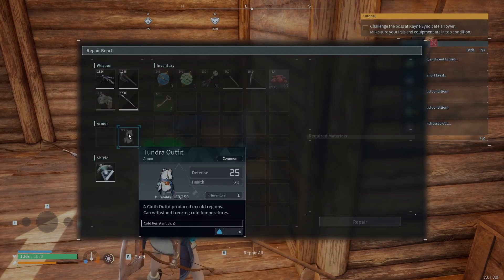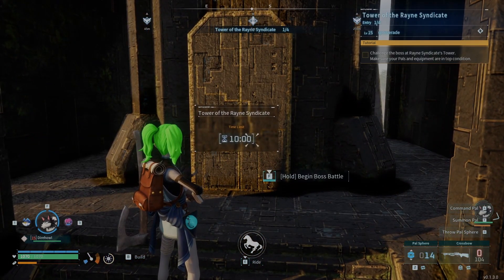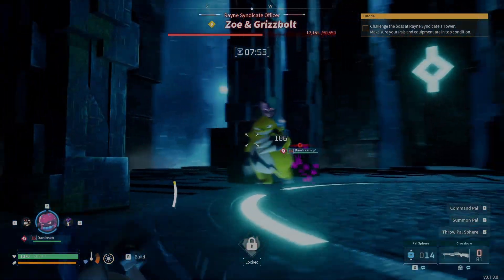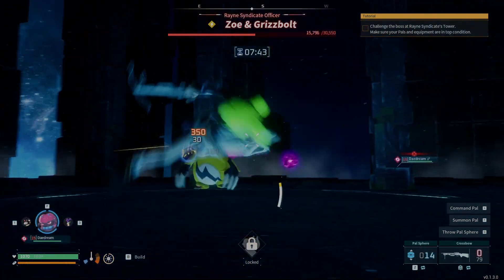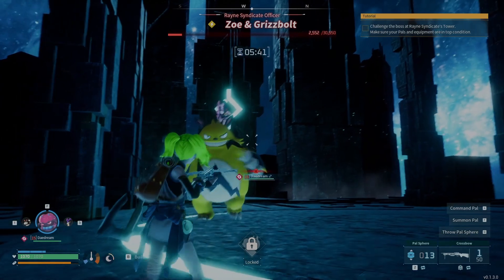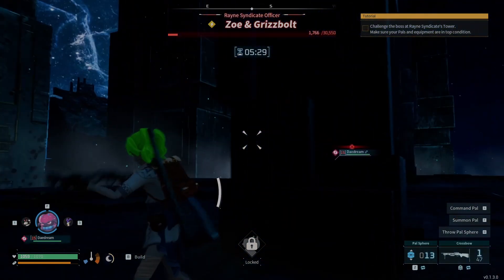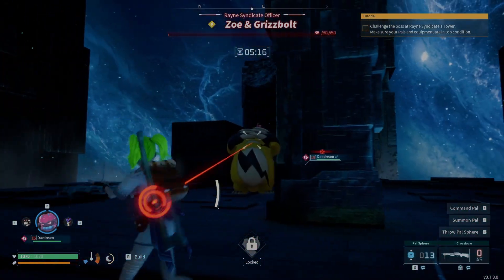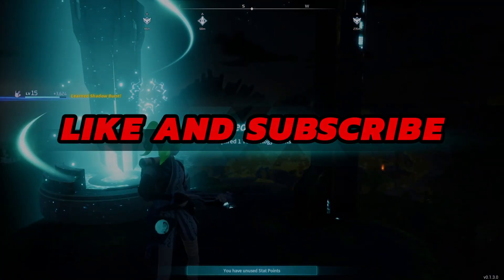Palworld | How To Beat Zoe And Grizzbolt (SOLO)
How’s it going, In this video I am going to show you how to beat Zoe and Grizzbolt in Palworld!!!

Chapters:
0:00 Intro
1:06 Zoe & Grizzbolt